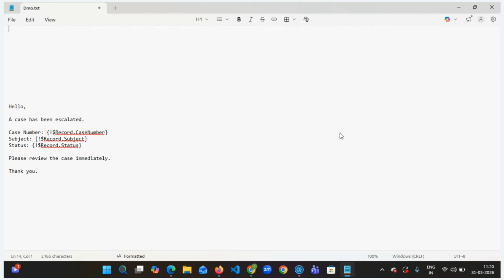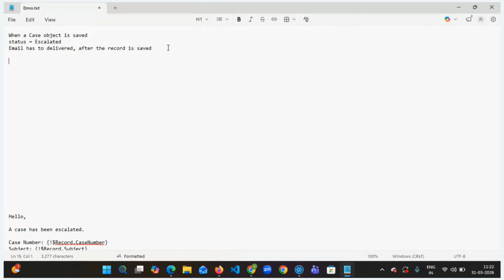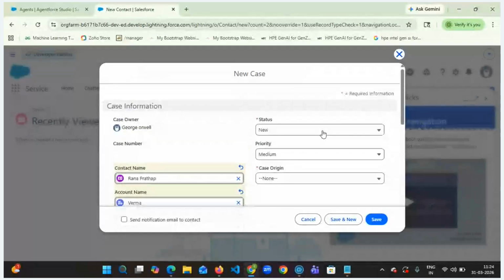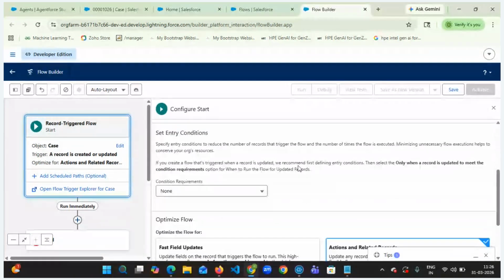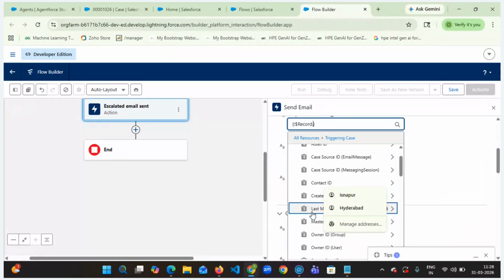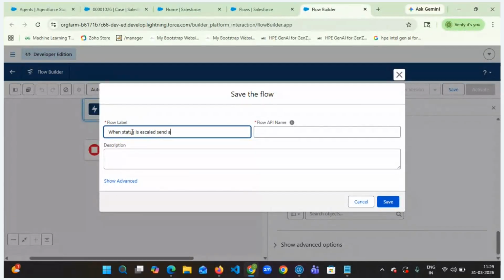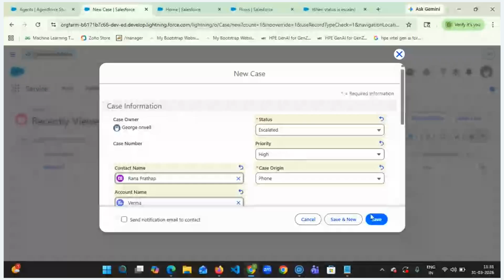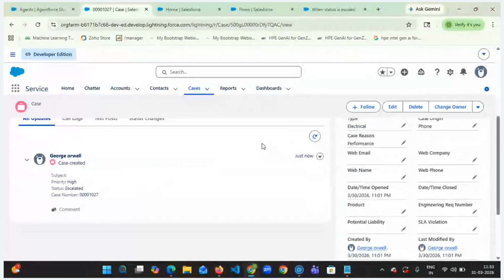How to Send Email Automatically When Case is Escalated | Salesforce Flow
Salesforce Record Triggered Flow | Send Email When Case Status = Escalated

In this video, you will learn how to create a Record Triggered Flow in Salesforce that automatically sends an email when the Case Status changes to Escalated.

This is a real-time automation example used in Case Management to notify concerned team members immediately when a case requires urgent attention.

Topics Covered:

What is a Record Triggered Flow
Business Scenario: Case Status = Escalated
Creating a Record Triggered Flow on Case Object
Adding Condition: Status equals Escalated
Sending Email
Testing the Flow with real-time example

This tutorial is useful for beginners and Salesforce Admin learners who want to automate notifications using Salesforce Flows.